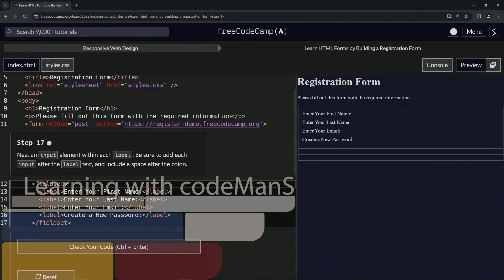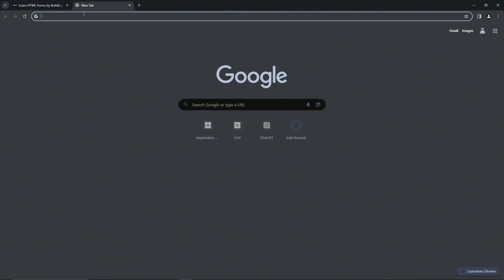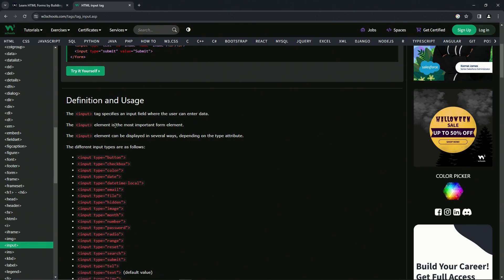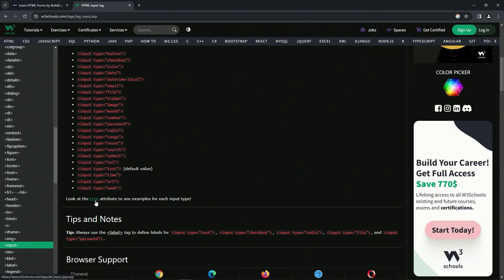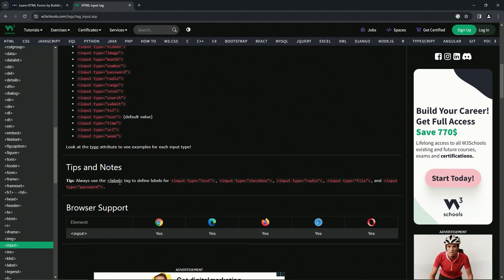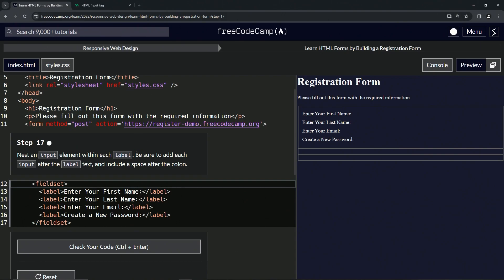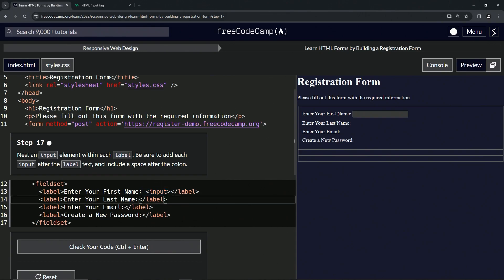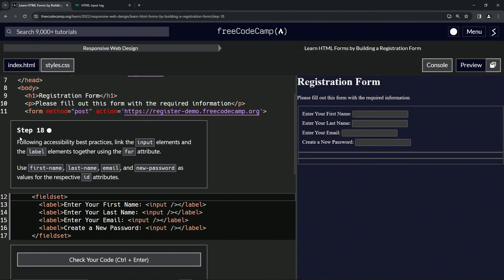Learn HTML Forms by Building a Registration Form - Step 17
✨ **"Crafting Connections: The Delicate Balance of Labels and Inputs"** 🖋

In the artistic realm of web design, it's the subtle nuances that truly bring a canvas to life.

🌱 **Step 17: The Union of Labels and Inputs**:
Imagine each label as a question longing for an answer. Nested tenderly within these queries, our input elements await - ready to capture whispers of user responses.

It's essential to position these inputs just so, right after the poetic text of the label, ensuring there's a gentle pause, a space after the colon. This careful choreography creates a harmonious balance, allowing our users to interact seamlessly with our creation.

Embark on this journey with us, as we continue to intertwine design with storytelling, crafting a tapestry where every detail matters.